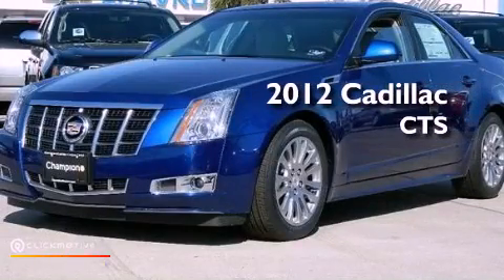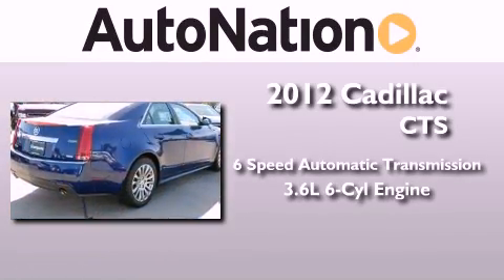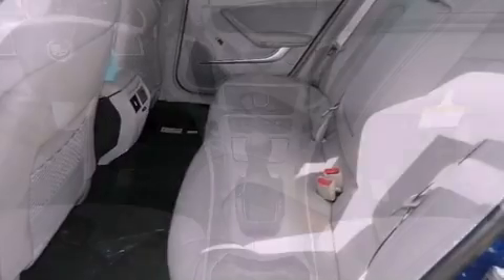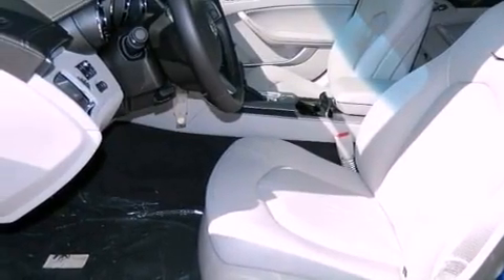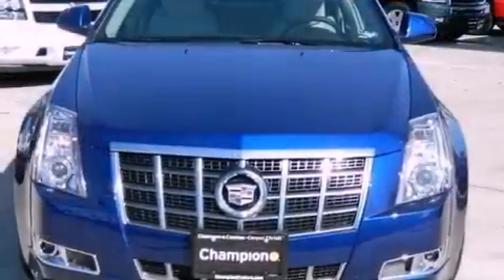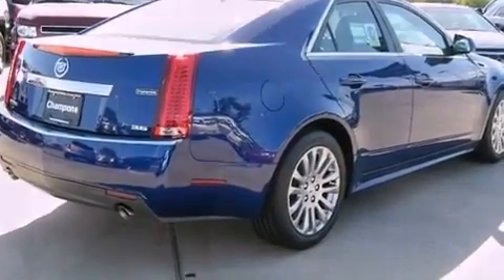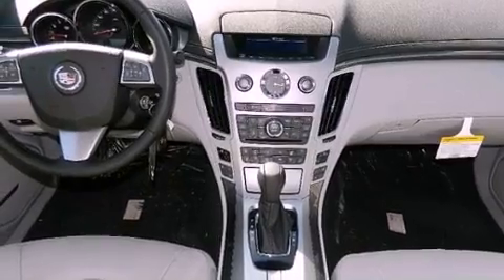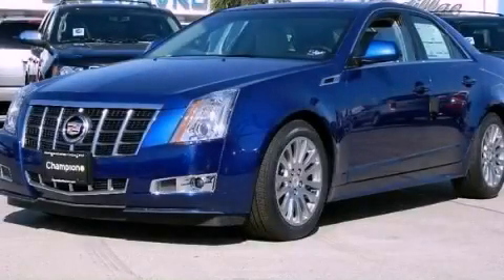2012 Cadillac CTS Sedan Corpus Christi TX 78412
Year : 2012
 Make : Cadillac
 Model : CTS Sedan
 Engine : Gas V6 3.6L/220
 Trans . : Automatic
 Exterior : Opulent Blue Metallic
 Miles : 5
 Interior : Titanium

 6650 South Padre Island Drive